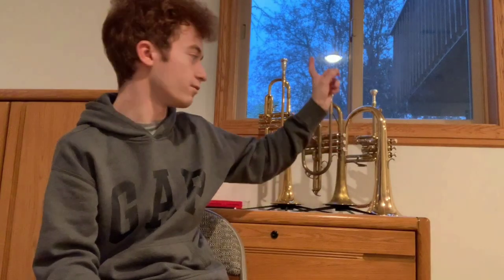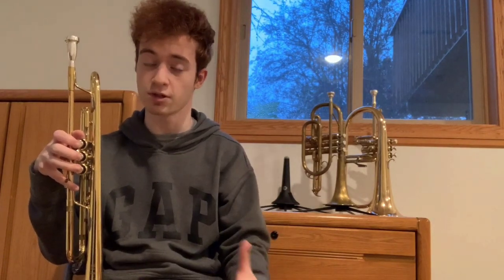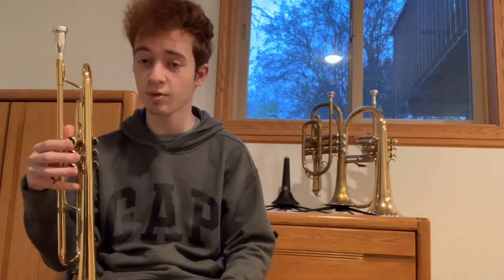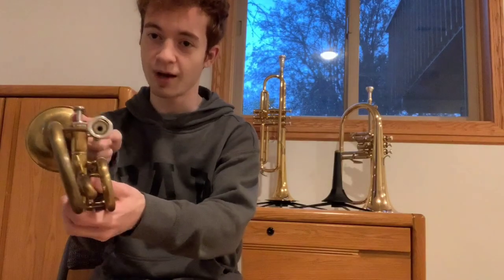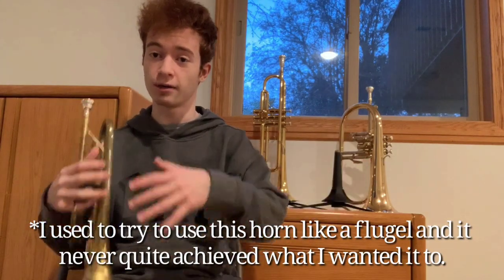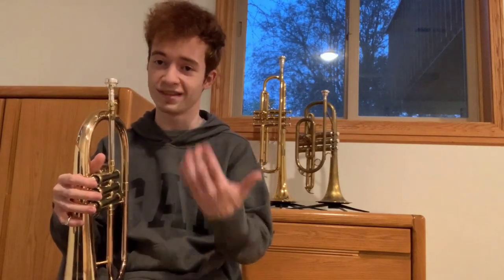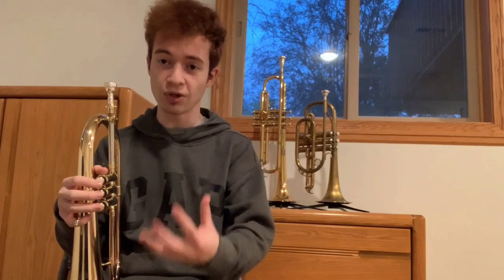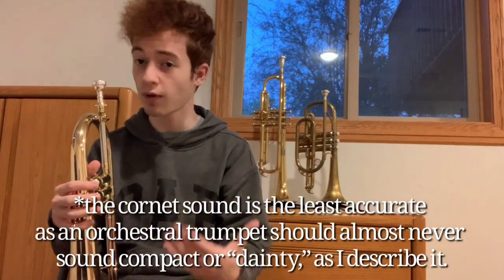TRUMPET vs. CORNET vs. FLUGELHORN! | Mahler Symphony No. 2, Movement 4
In this video we play and discuss three of my horns with a beautiful trumpet chorale from the fourth movement of Gustav Mahler's iconic "Resurrection" symphony. Each horn gets some time in the spotlight before we talk about the role, sound, and history of each. Enjoy!
~CHAPTERS~
0:00 - Intro
0:24 - Trumpet Demo
1:09 - Cornet Demo
1:55 - Flugelhorn Demo
2:40 - Discussion Time!
3:05 - Trumpet Discussion
4:55 - Cornet Discussion
6:46 - Flugelhorn Discussion
8:41 - Closing Thoughts
9:02 - Outro

~EQUIPMENT~
Trumpet: Yamaha 8310Z + Vincent Bach Megatone 1-1/2A
Cornet: John Packer JP-071 Mark II + Yamaha 16E
Flugelhorn: Austin Custom Brass "Doubler" + stock mouthpiece
~SOCIALS~